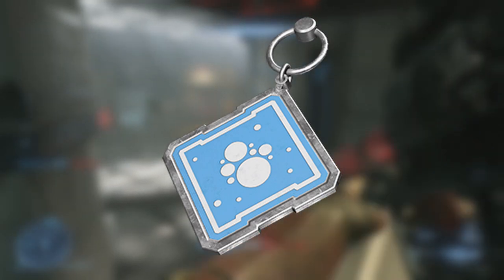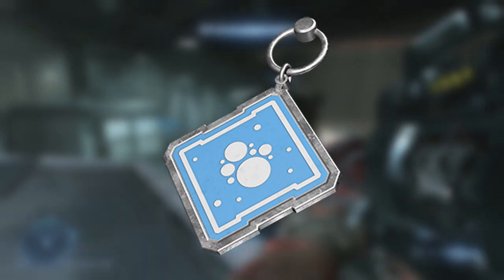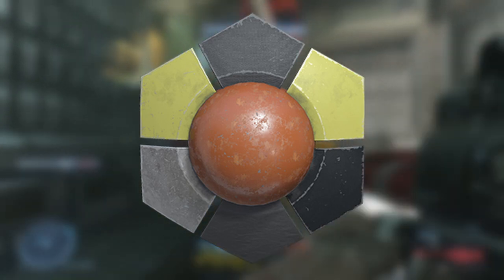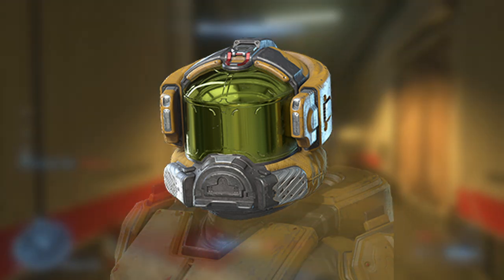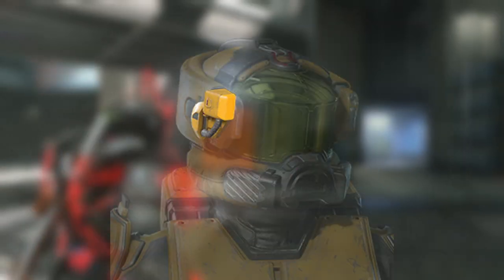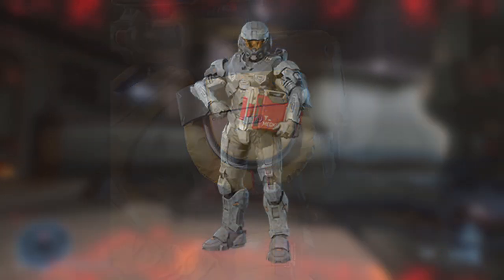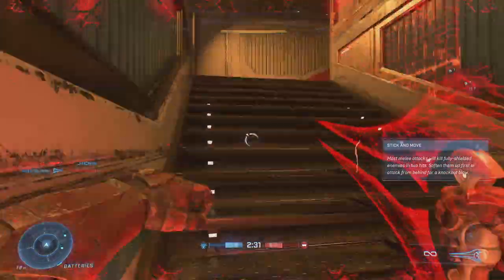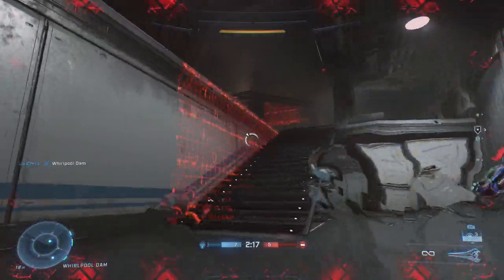NEW Containment event coming soon! - Halo Infinite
Hey folks!

Today we'll be going over the 10 free cosmetics you'll unlock in this seasons second narrative event, Containment!

Although the rewards mostly only apply to the Hazmat armor core there is definitely some cool things here worth talking about!

Are you excited for Halo Infinites Containment event?